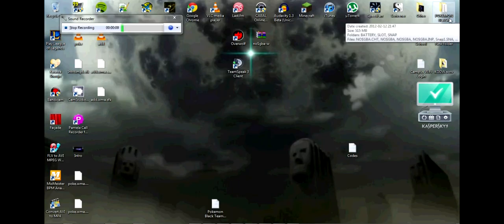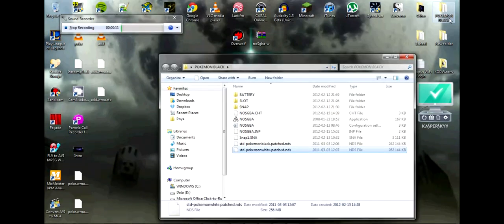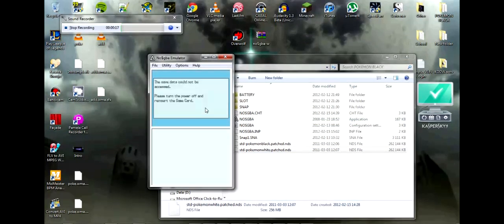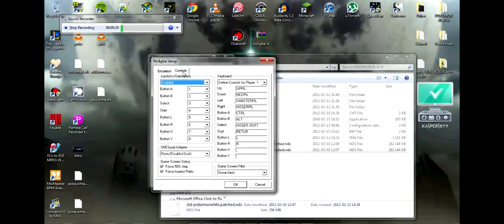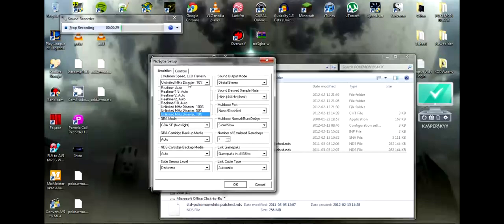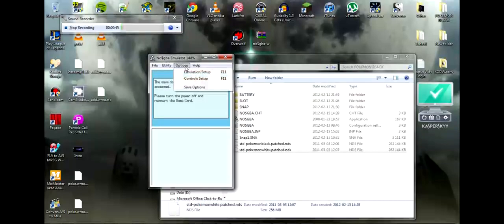No$GBA Lag Reducing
How to reduce the lags in No$GBA Emulator.